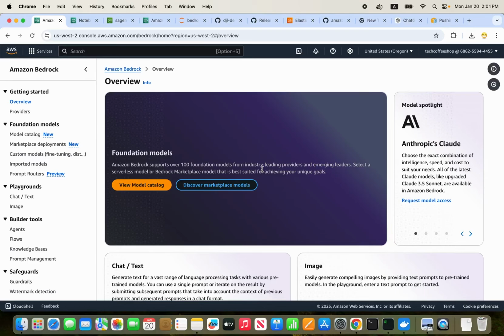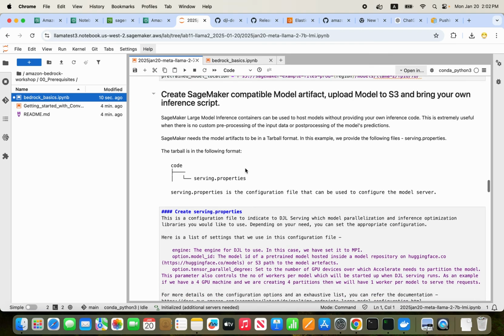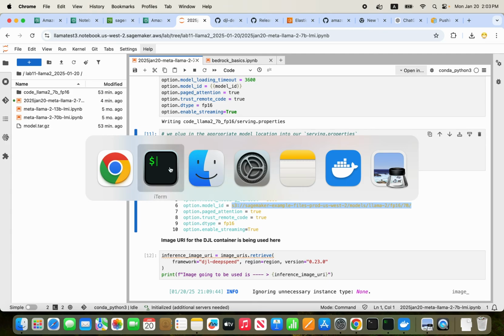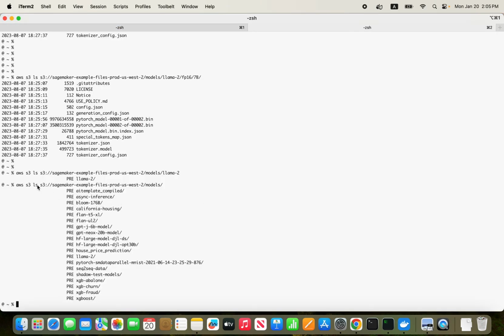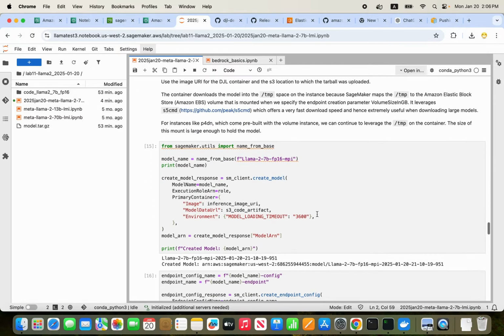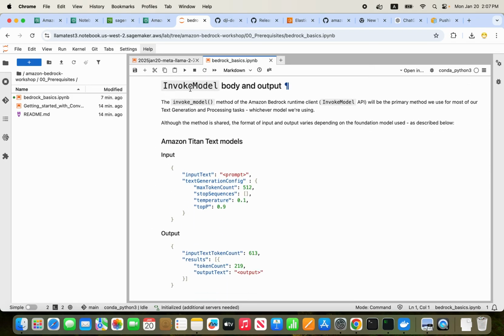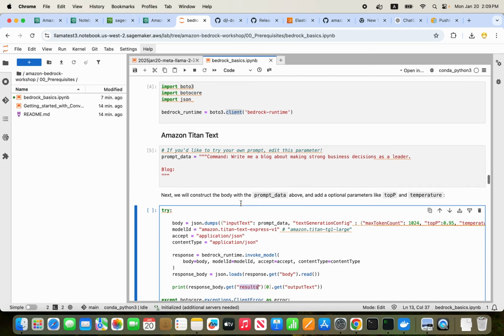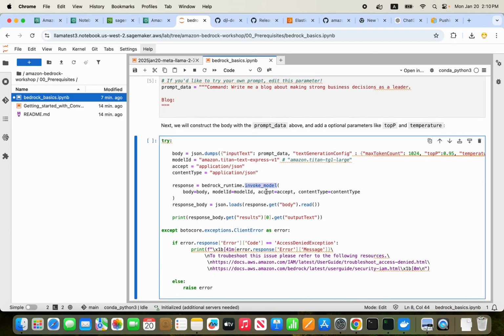Amazon Bedrock vs SageMaker (2025) – Which One Is Better for AI & ML?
Amazon Bedrock vs SageMaker – Full Comparison in 2025!

If you're building AI/ML applications on AWS, you’ve probably asked: Should I use Bedrock or SageMaker? In this video, we break down both platforms to help you understand their core differences, use cases, and which one is best for your project.

🧠 What we cover:

Key differences between Bedrock and SageMaker
Use cases: Generative AI vs Custom ML models
Pricing and scalability
Integration with other AWS services
Which platform is better for startups, researchers, or enterprise AI?

🚀 Whether you’re a developer, data scientist, or product manager, this comparison will help you make the right decision for your AI/ML needs in 2025.